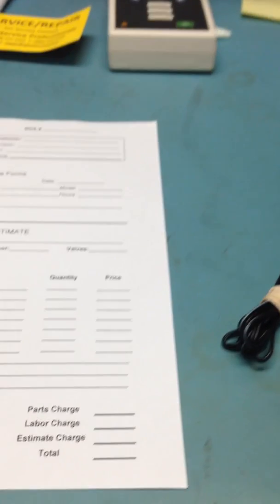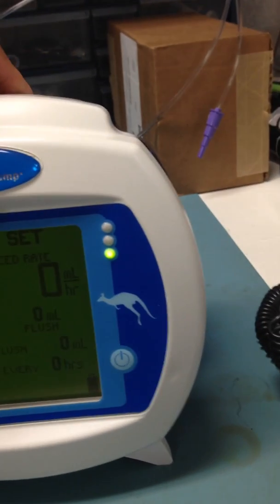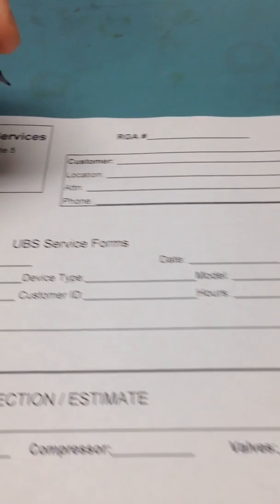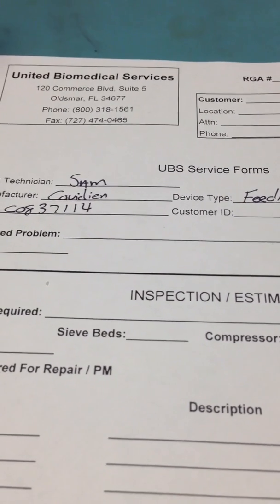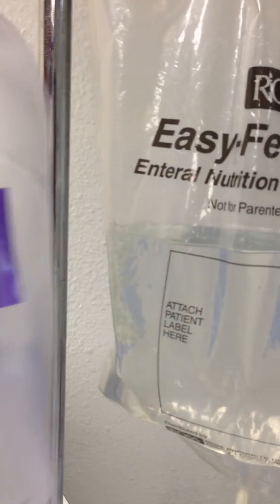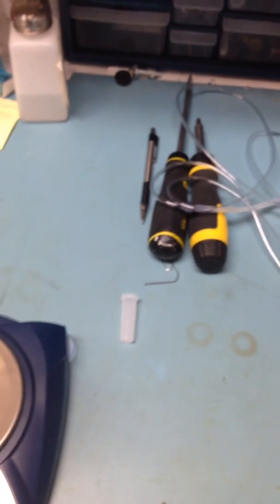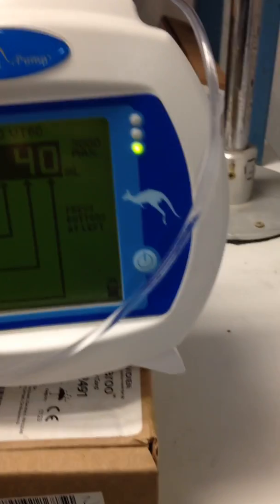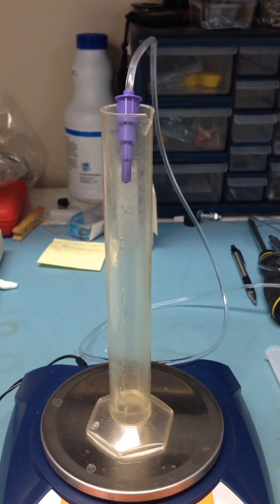SValle PM covidien feeding pump Part 1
Accuracy test, Preventative maintenance, troubleshooting